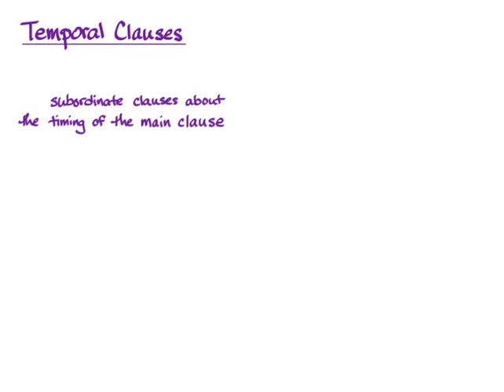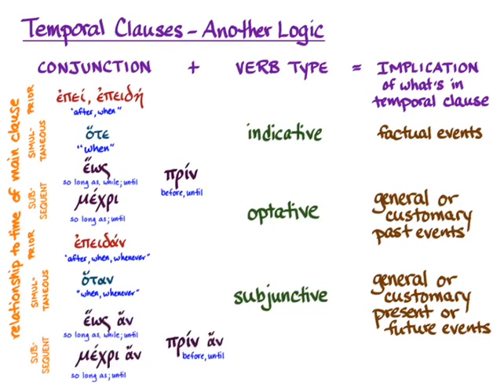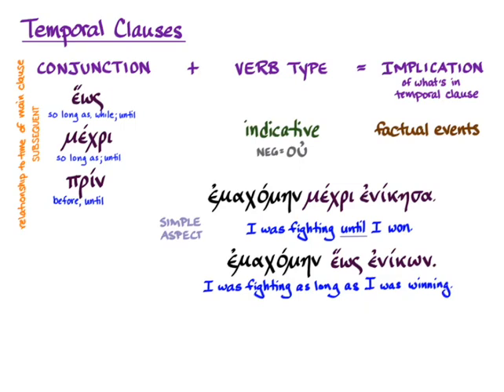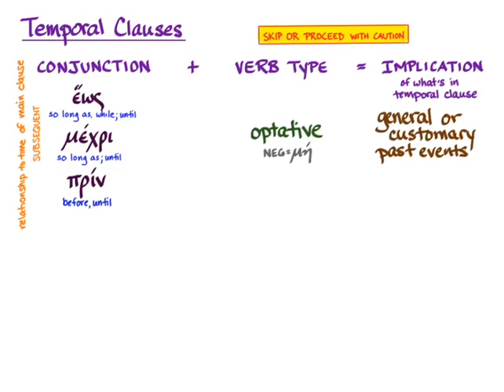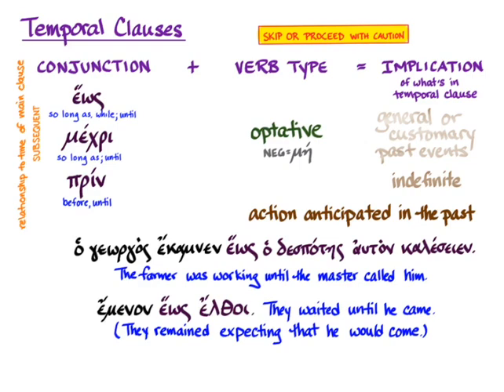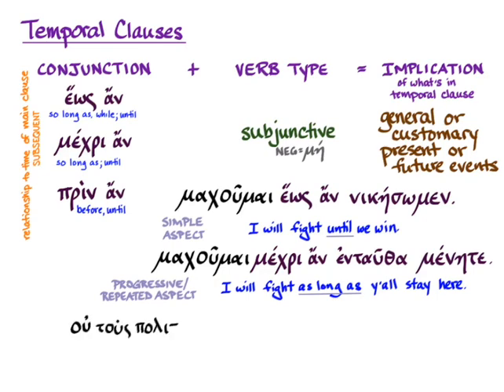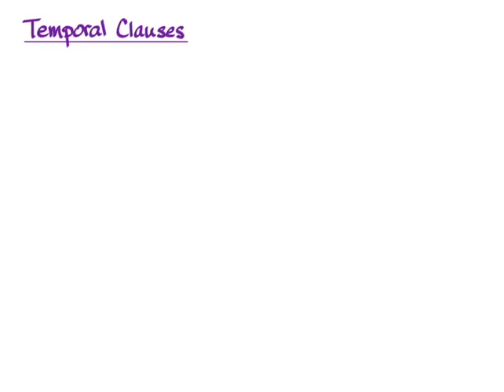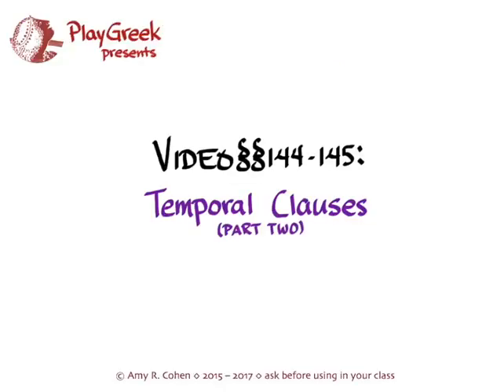§§144-145: Temporal Clauses (Part Two)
Amy R. Cohen on Temporal Clauses (Part Two) to go with Hansen & Quinn's GREEK: AN INTENSIVE COURSE